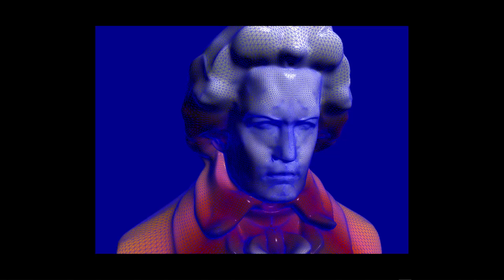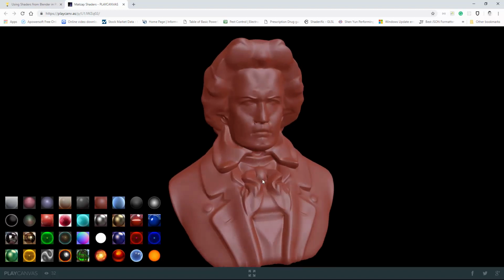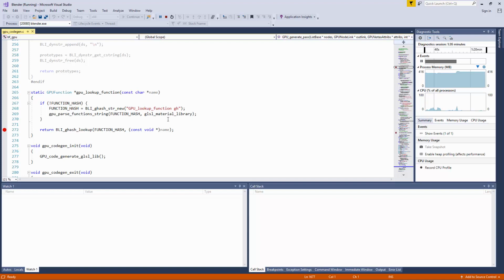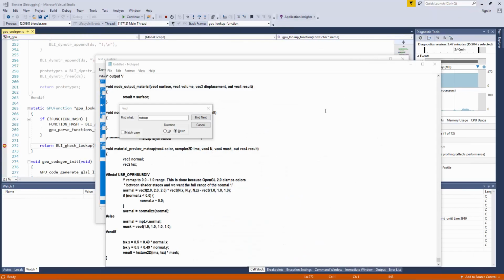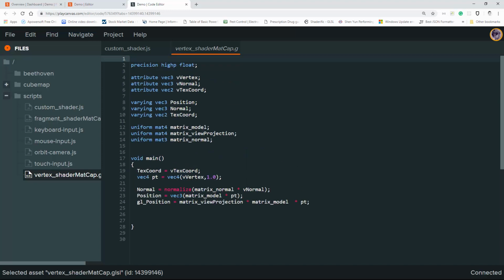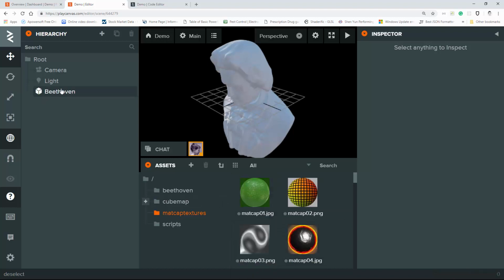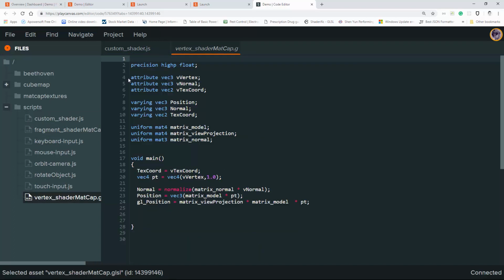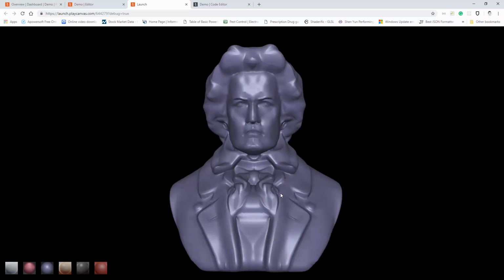Blender-PlayCanvas Shaders - Part 2 - MatCap Shaders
Describes how to create a MatCap (Material Capture) Shader Viewer in PlayCanvas by looking at how Blender does it.